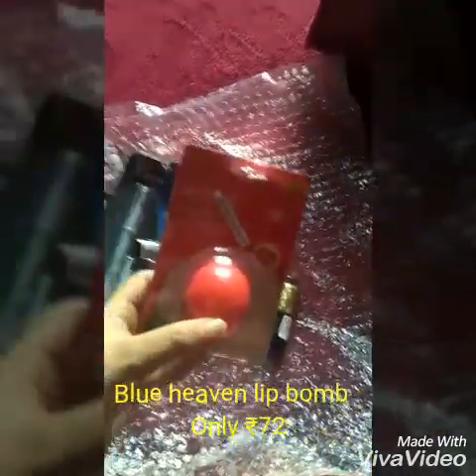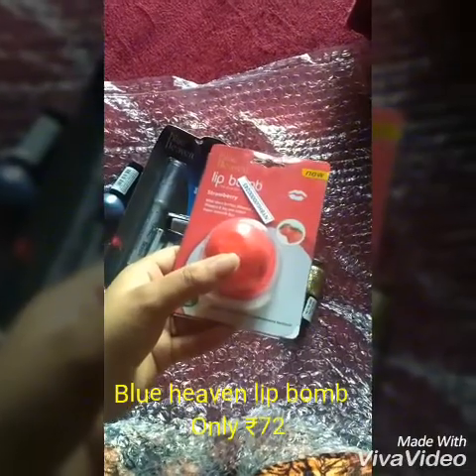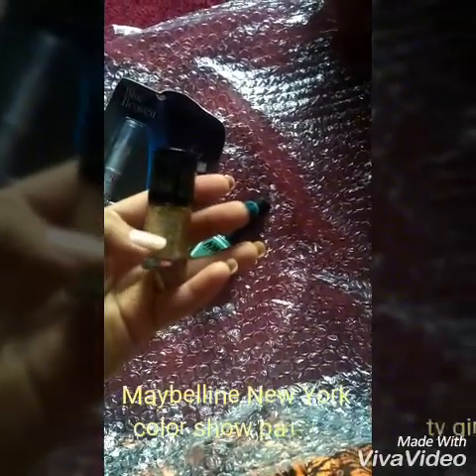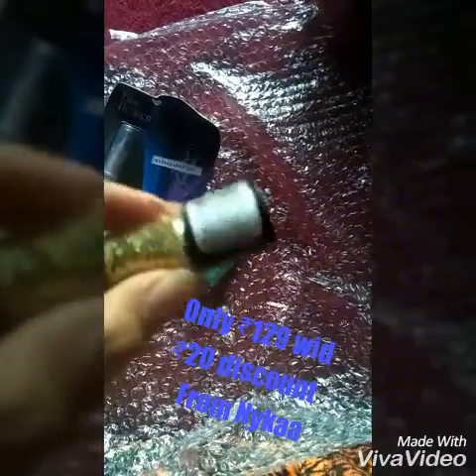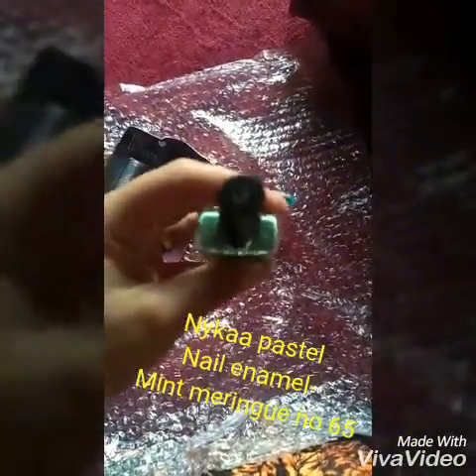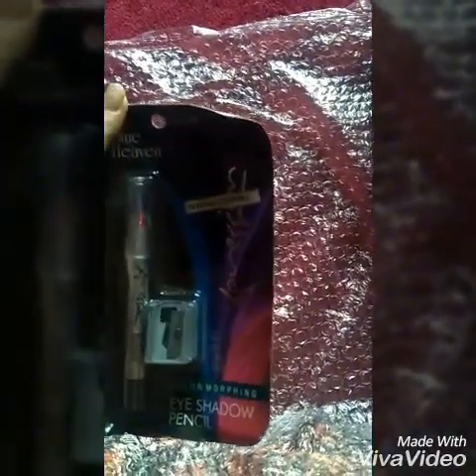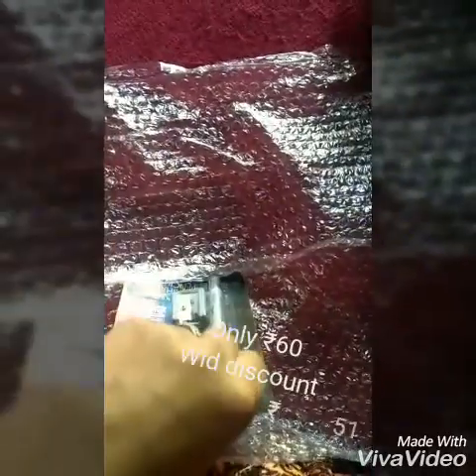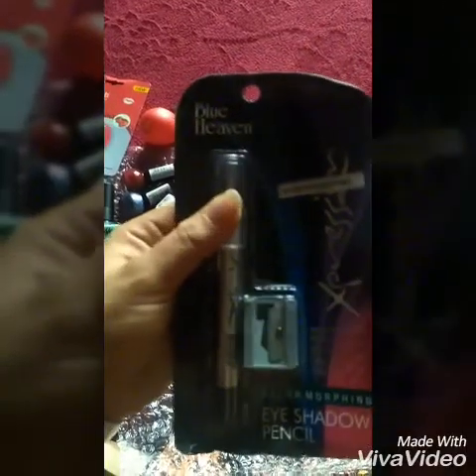My first ever order from Nykaa superbExperience ❤️👍👌